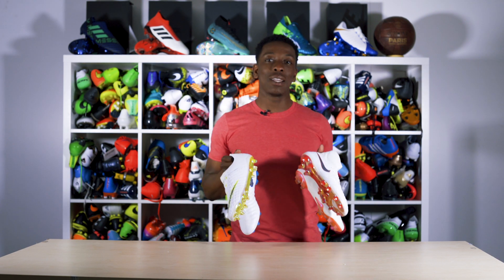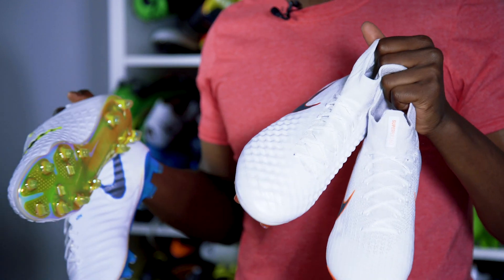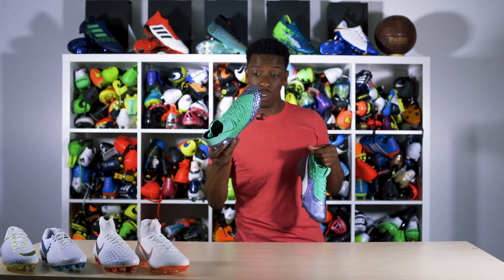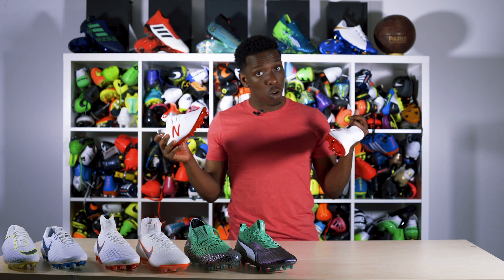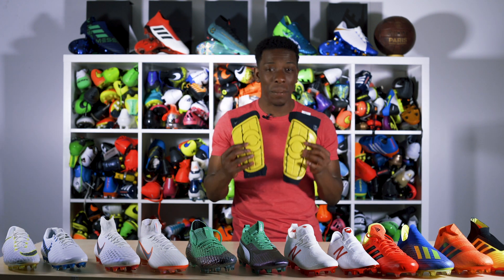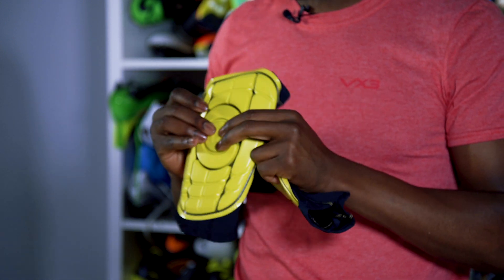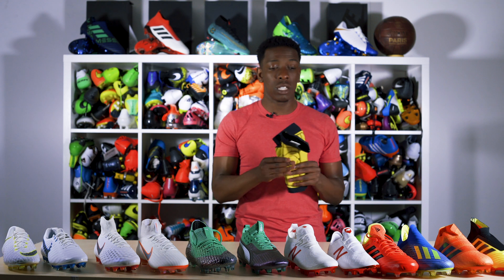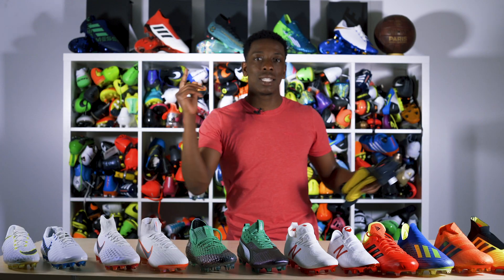Free G Form Shinpads!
HUGE DEAL!

Order any of the boots Anu shows you and revieve a FREE pair of G-Form Shin Guards worth £50.